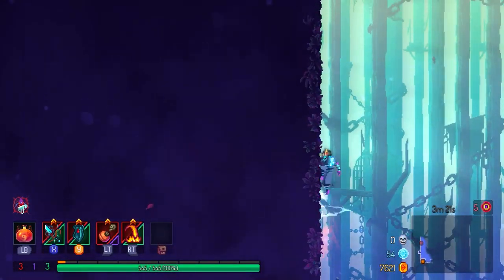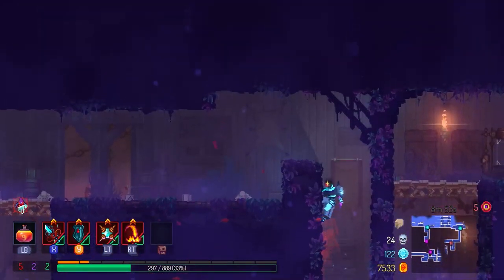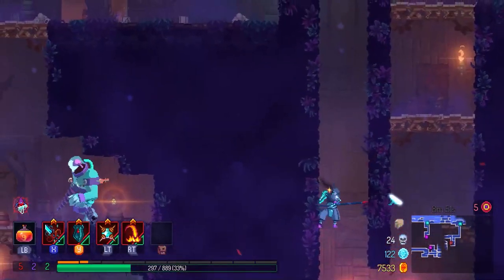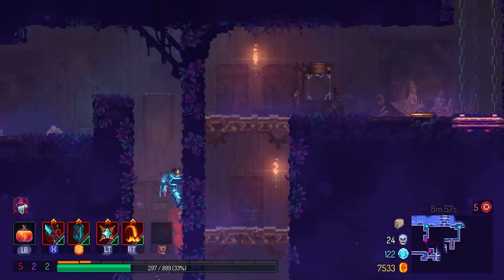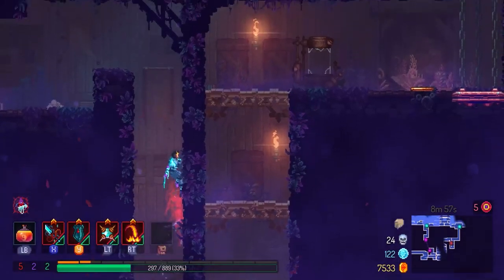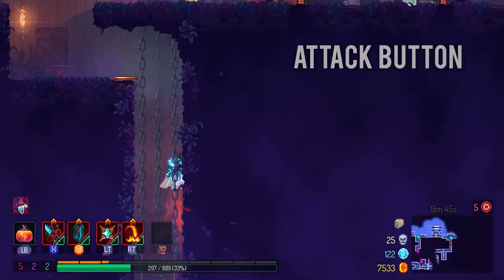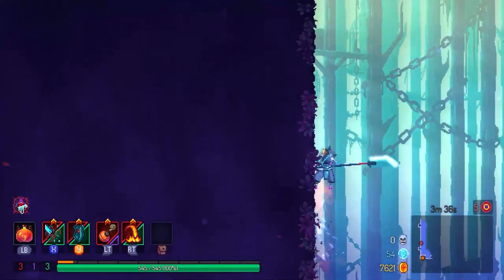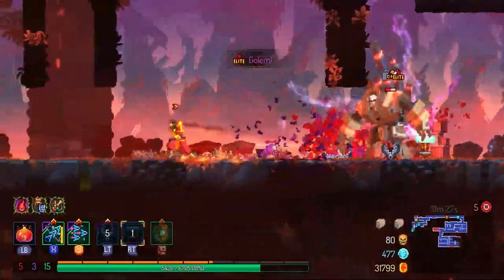Dead Cells 2021 Guide - How To Run Up Walls (Advanced Guides)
Just a simple tutorial on how to wall run. I haven't any other guides on how to do this, though I've seen veedotme show it during a livestream. So here's the tutorial in a video format.

v1.0